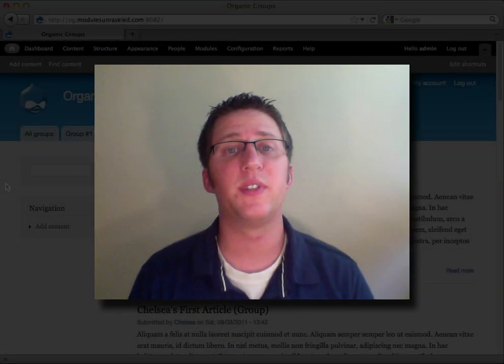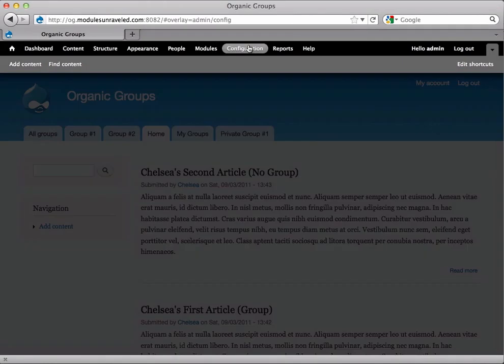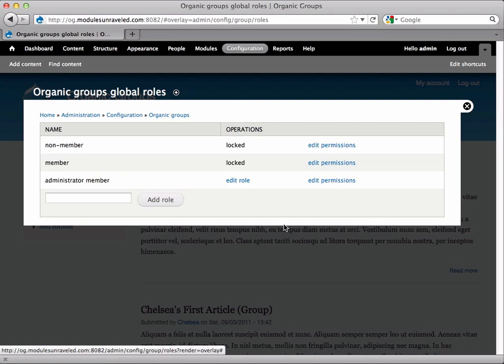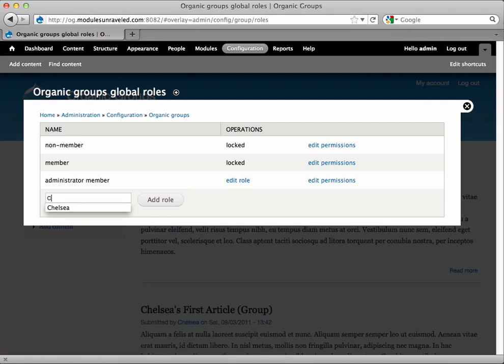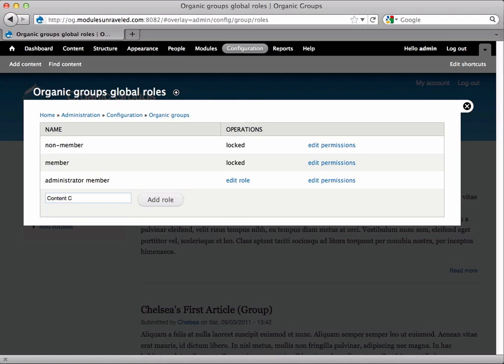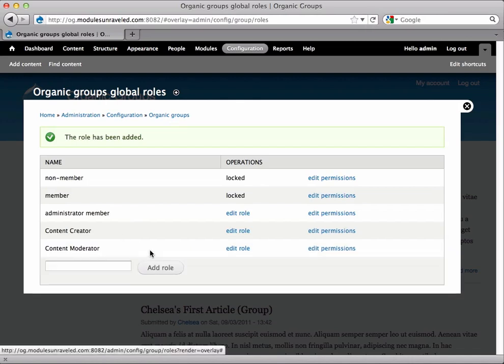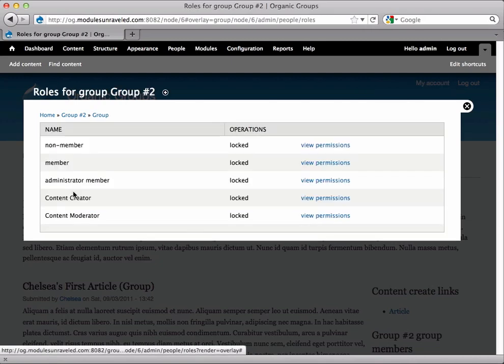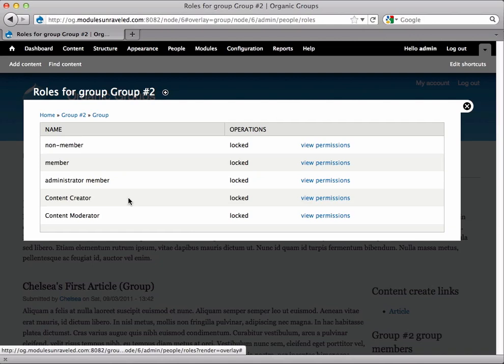OG: Part 7 Customize Organic Groups Global Roles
Watch the whole series at ModulesUnraveled.com

In this video we will set custom global roles for groups on our site.